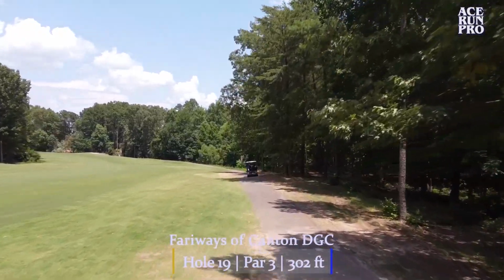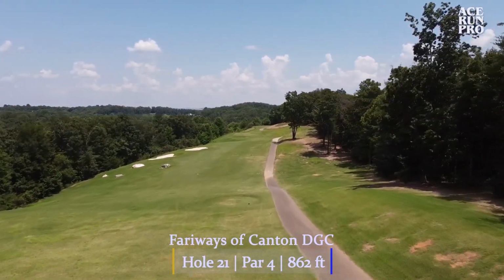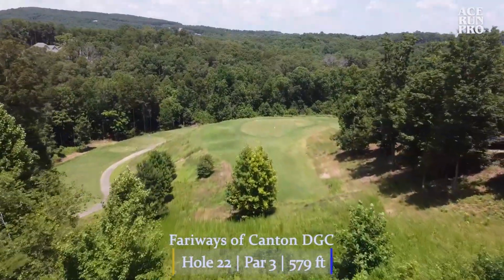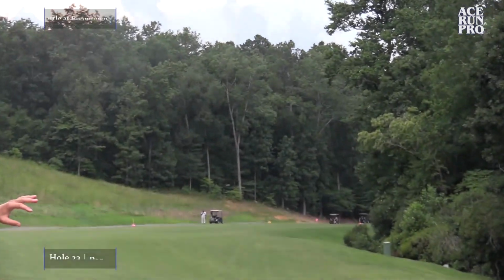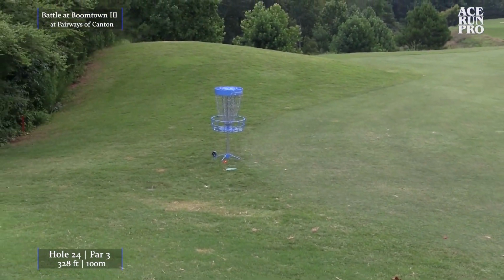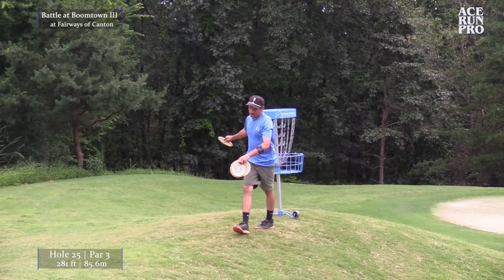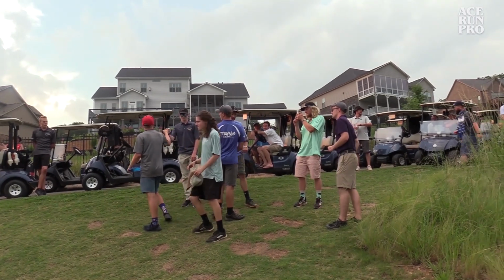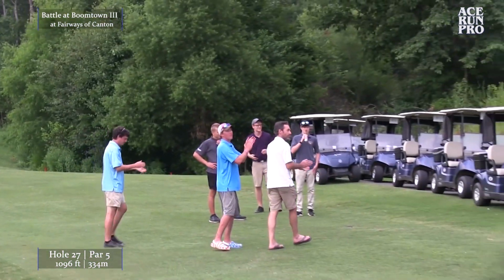ARP-| Battle at Boomtown III R2 / B9 MPO Feature Card | Robinson - Lytle - Harris - Robinson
We are at the beautiful Fairways of Canton in Canton Ga for 27 holes on the feature MPO card. This is a PDGA Sanctioned B- Tier that took place on July 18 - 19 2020. This is the second and final round of this tournament.

Feature Card :
Ezra Robinson - Prodigy Discs
Austin Lytle - Prodigy Discs
Alden Harris - Prodigy Discs
Isaac Robinson - MVP Discs

Special thank you to our commentary team:
Austin Lytle
Matt Versola

Follow along with Ace Run Productions below

Ace Run Productions
"Let's get excited for some disc golf!